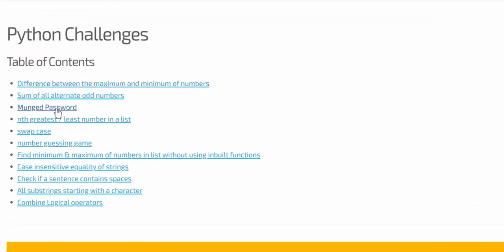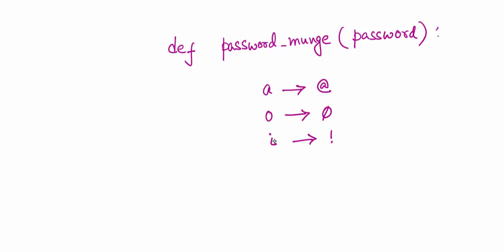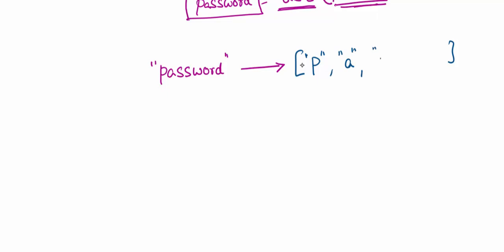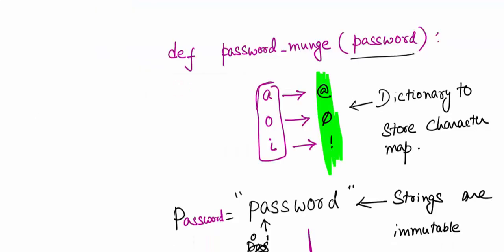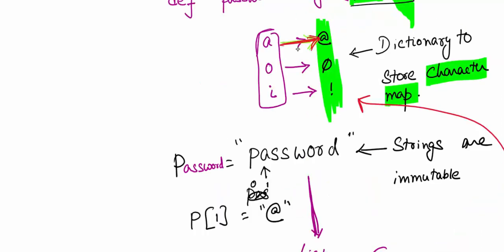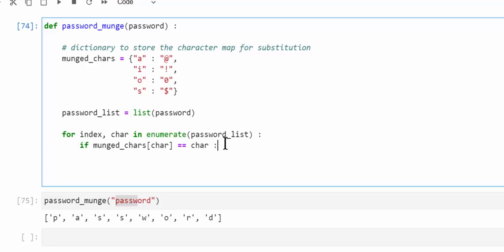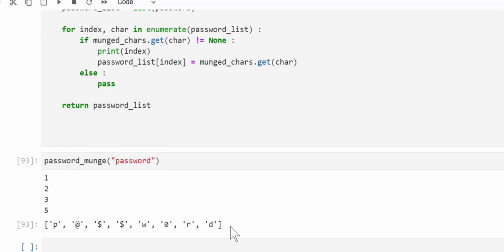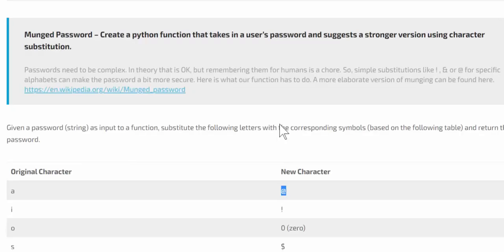Python challenges - Password Munging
Create a python function that takes in a user’s password and suggests a stronger version using character substitution.
Passwords need to be complex. In theory that is OK, but remembering them for humans is a chore. So, simple substitutions like ! , & or @ for specific alphabets can make the password a bit more secure. Here is what our function has to do. A more elaborate version of munging can be found